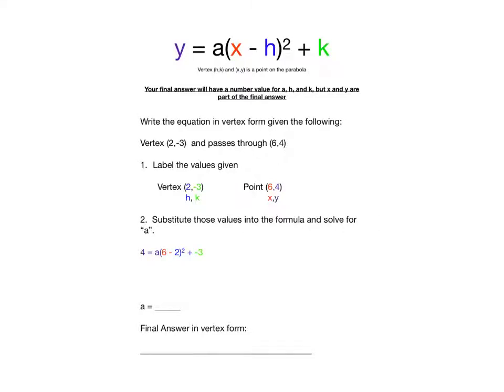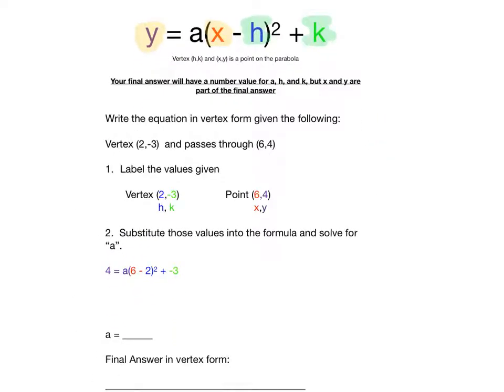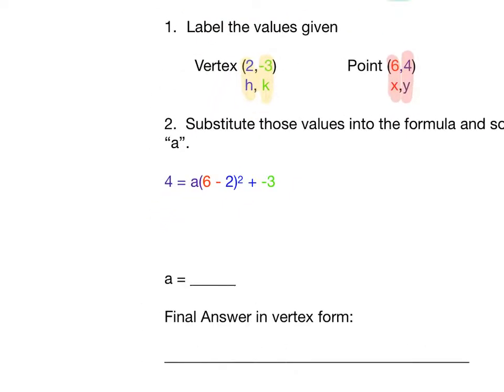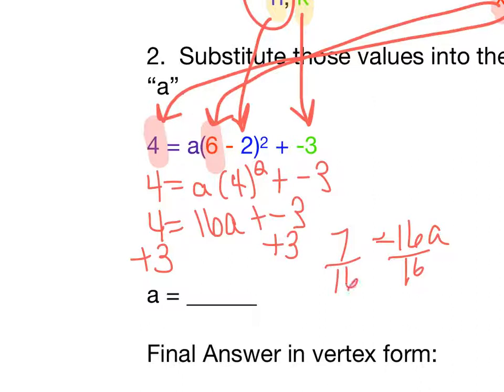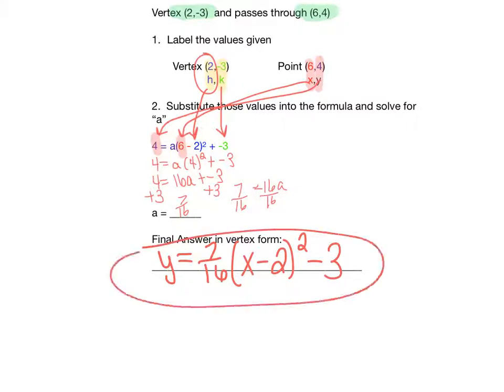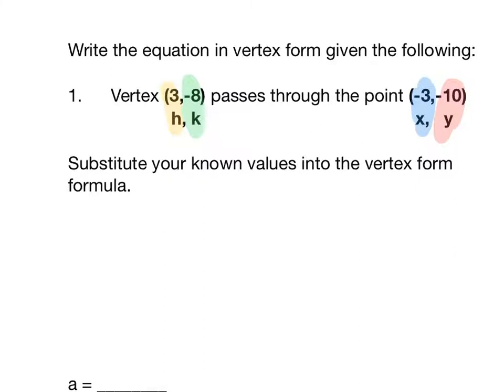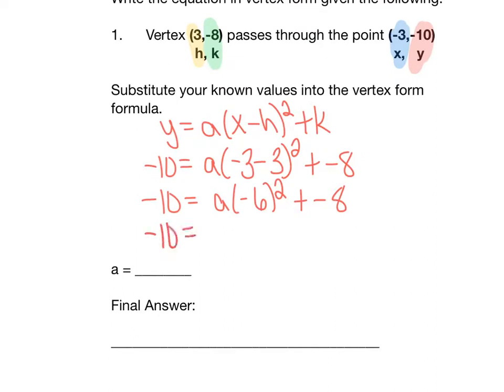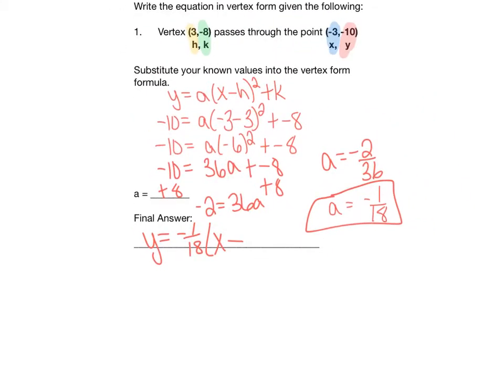September 24, 2020